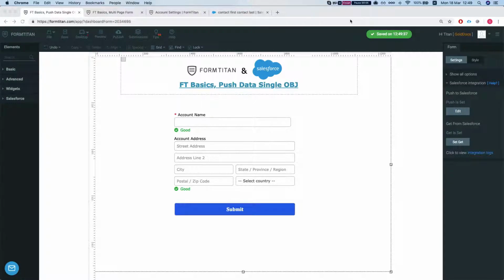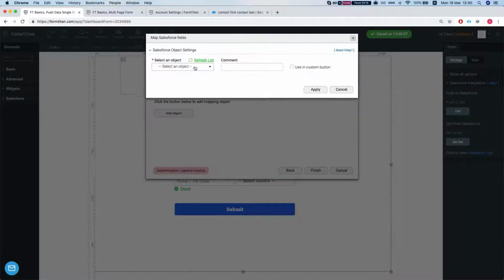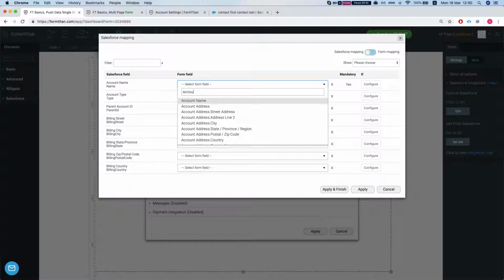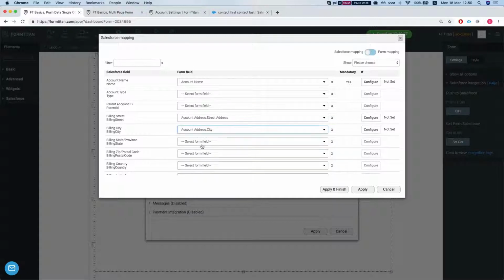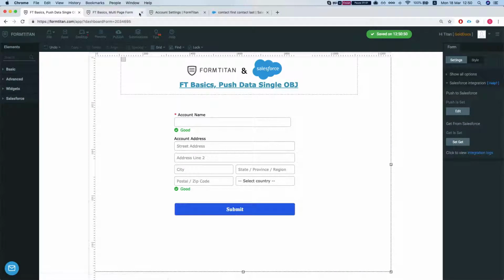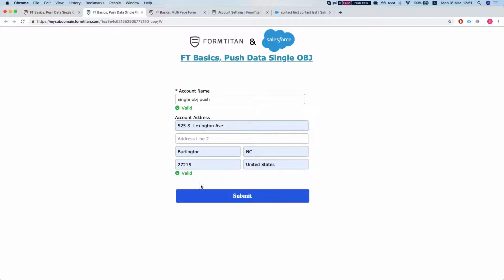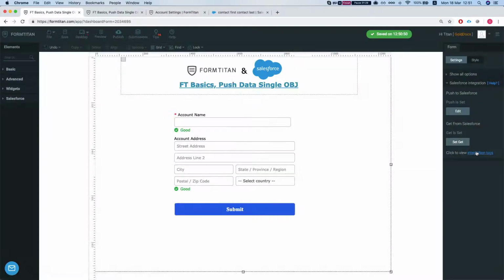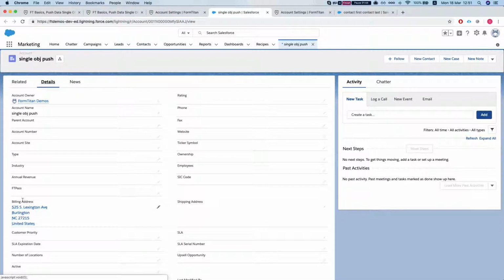Getting Started: Push Salesforce data to a single object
Watch how to set a push integration to a single object in Salesforce.